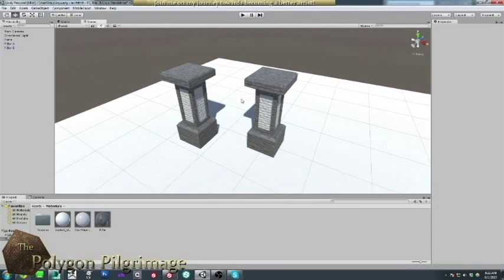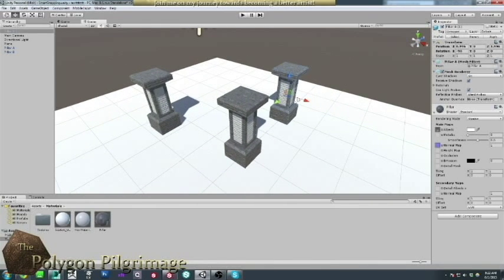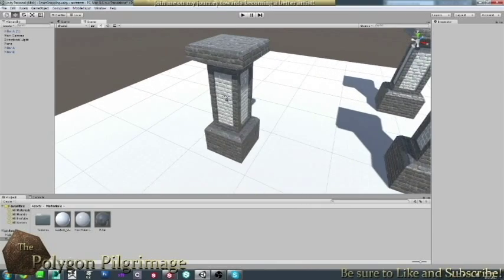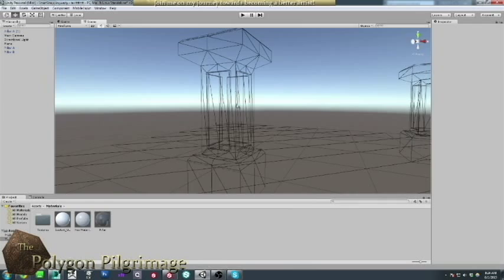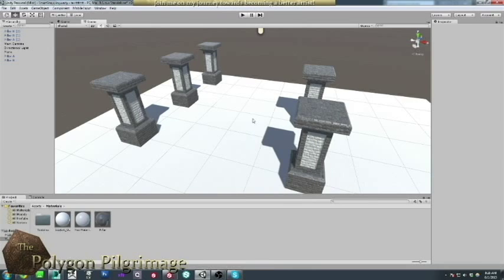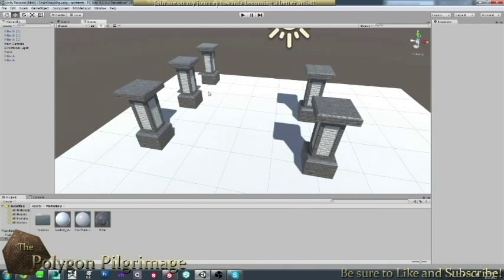The Polygon Pilgrimage - S3 - E31 - Unity Smarter Vertex Snapping!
In this episode of the Polygon Pilgrimage : Season 3 we check out a really easy and super quick trick to snap objects together in Unity!

I hope you enjoyed Episode # of the Polygon Pilgrimage - Season 3.